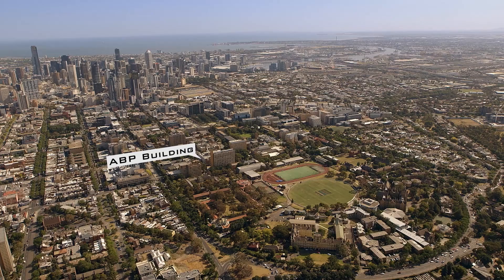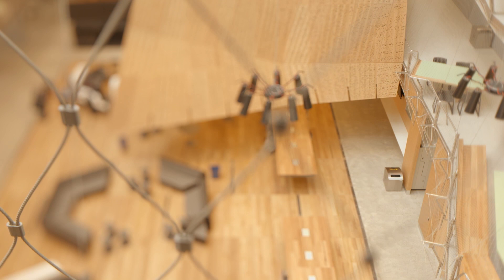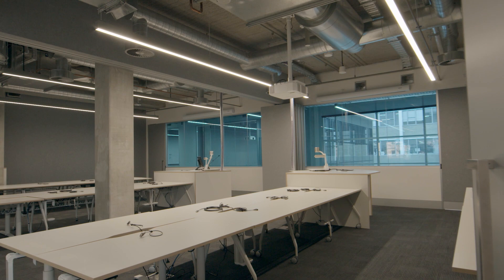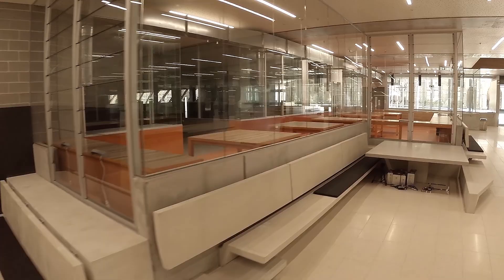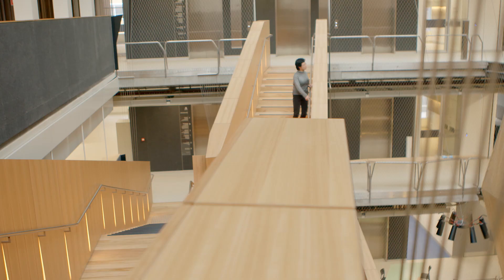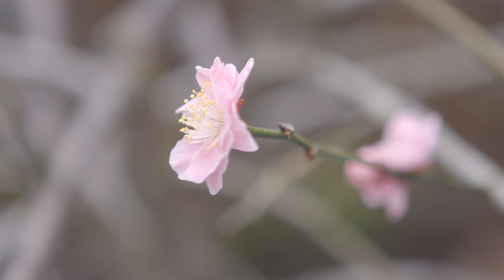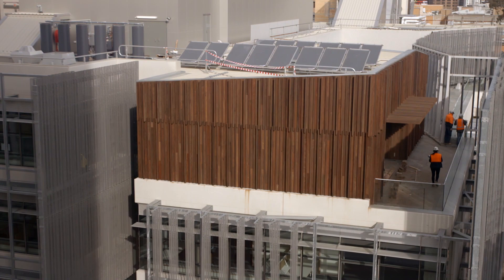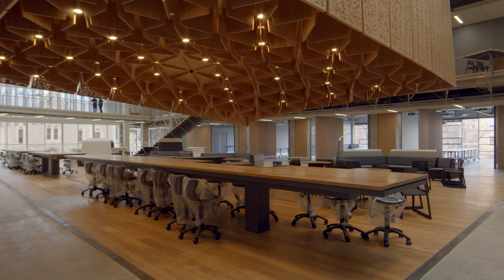A new home for the Faculty of Architecture Building and Planning - Episode 4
The end of a long journey – the beginning of an exciting future

Episode 4 – September 2014

After years of planning and 21 months of work on site, the new building for the Faculty of Architecture, Building and Planning has been completed. University of Melbourne Vice Chancellor Glyn Davis, ABP academics, professional staff and students reflect on how the new building will shape their learning and teaching, and on the exciting, bright future that lies ahead for the Faculty of ABP and the Melbourne School of Design.